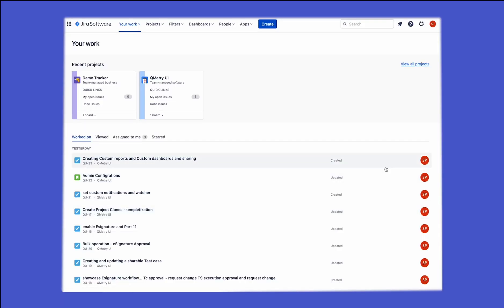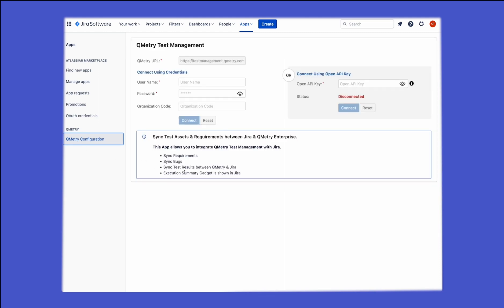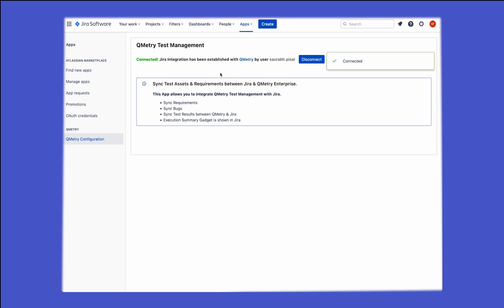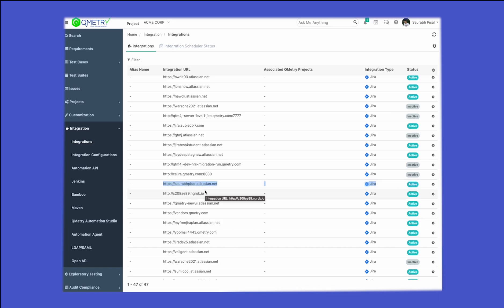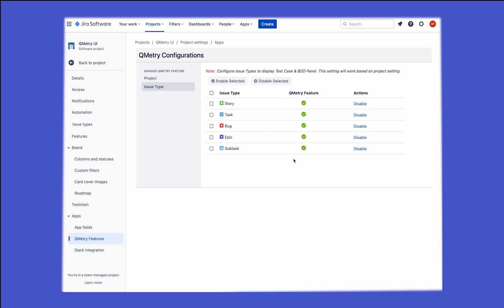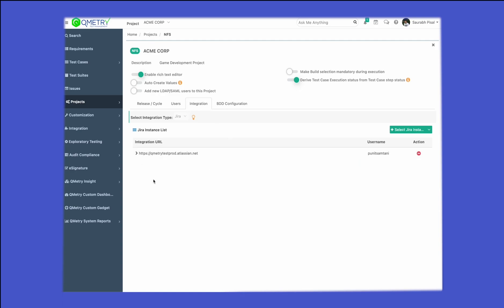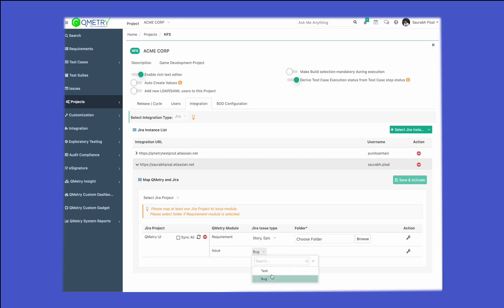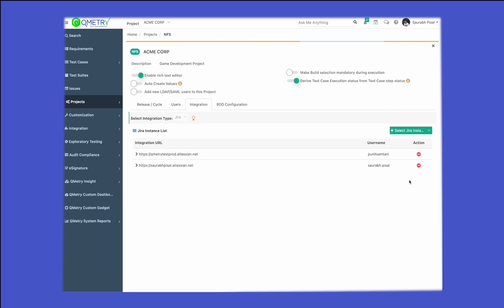JIRA Integration in QMetry Test Management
Find out the power of seamless integration between QMetry Test Management and JIRA for effective and iterative testing sliding flawlessly into the software development cycle. Also, identify the active/inactive status of all JIRA instances and cater to different issue types to sync with QMetry Test Management